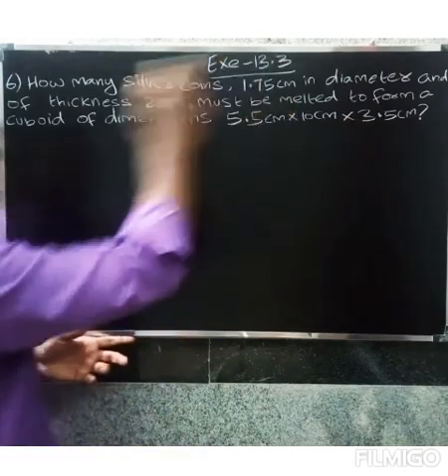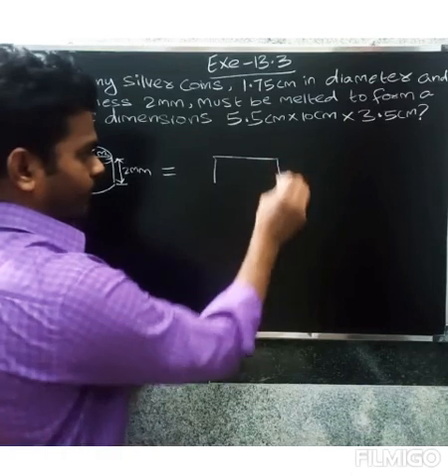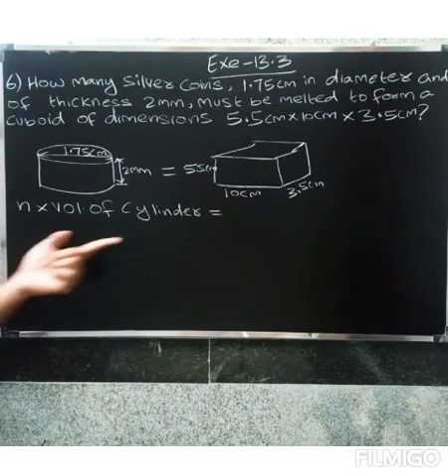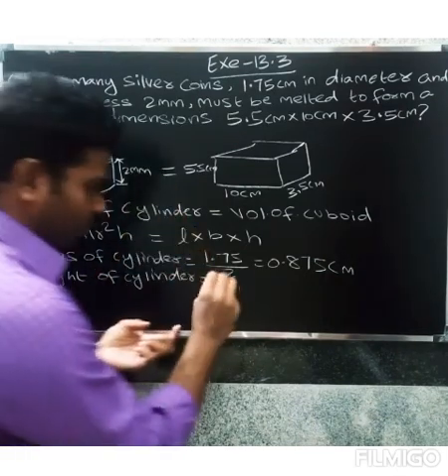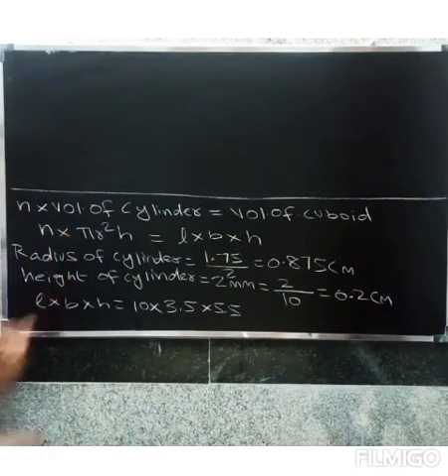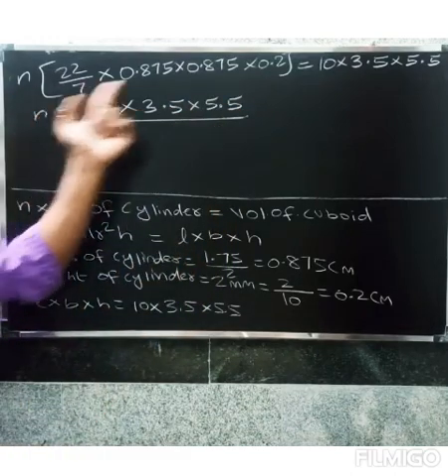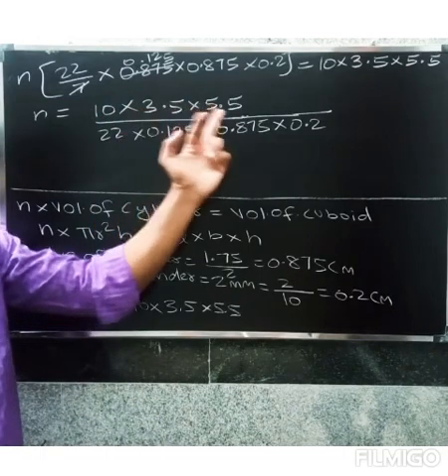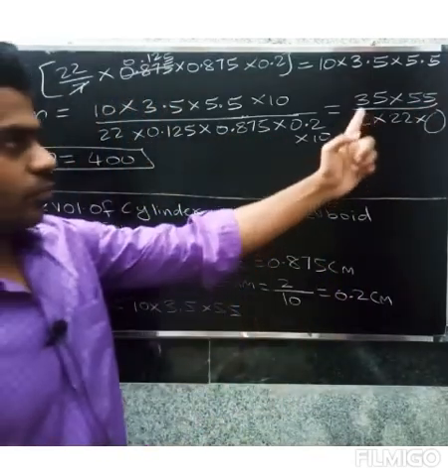CBSE CLASS 10 MATHS IN TAMIL | CHAPTER-13 |Surface areas and volumes | Exercise -13.3|Question.no-6